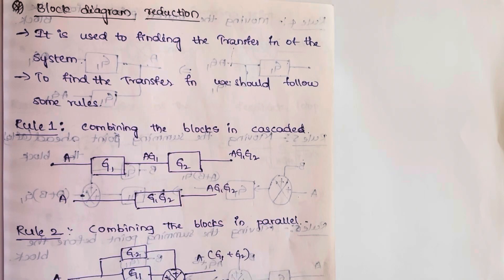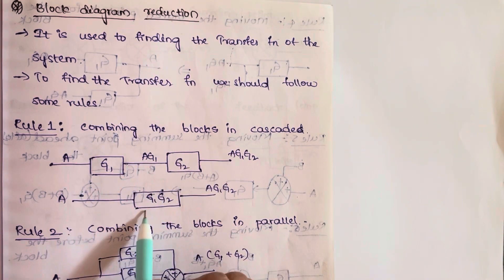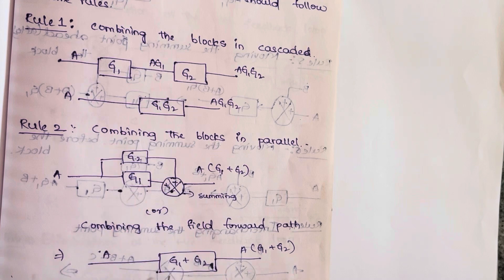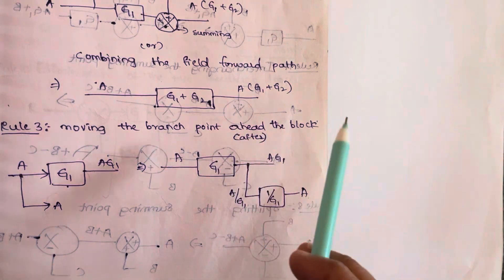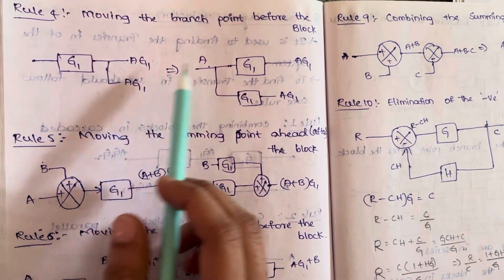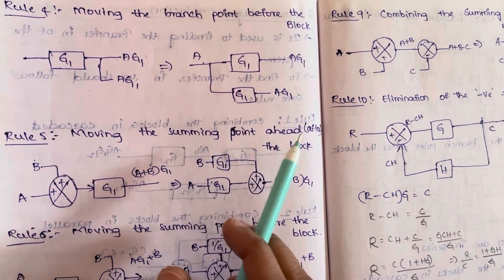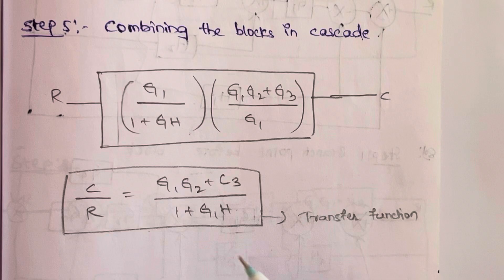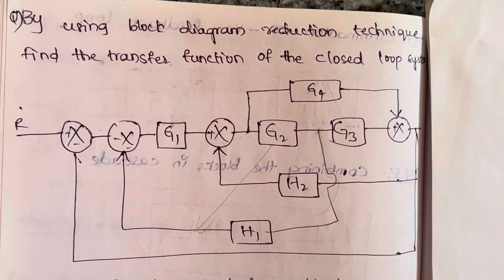Block Diagram Reduction || Rules and Tips for easy Reduction || Transfer Function ||Control Systems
To find the Transfer Function
Rules for reducing the block diagram
Efficient way to reduce a block diagram
With an example clearly explained
Including Do it yourself problem for practice(DIY)

Recommend to your friends too